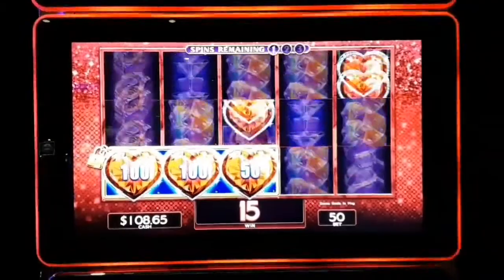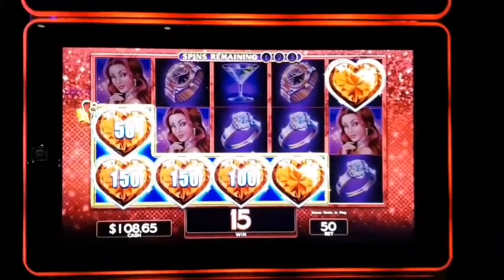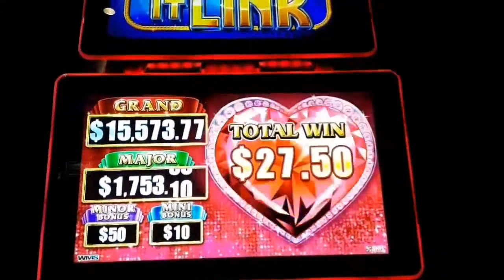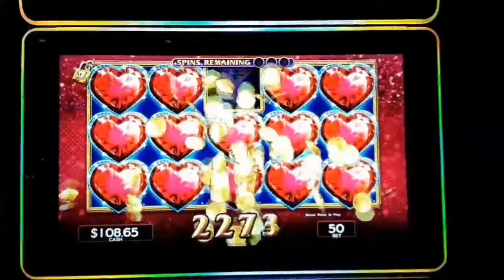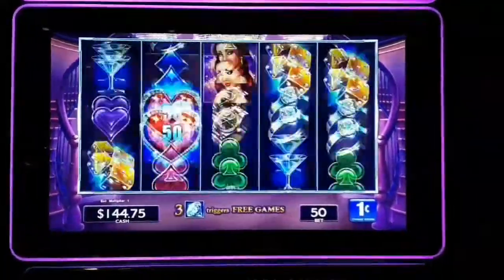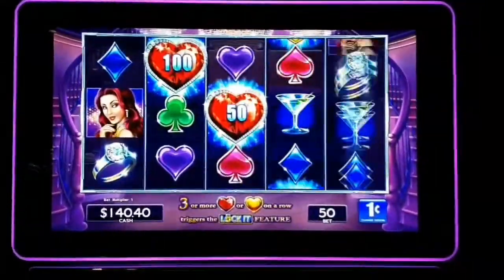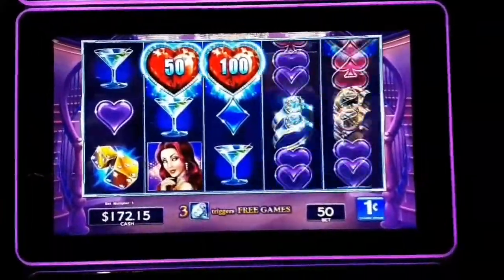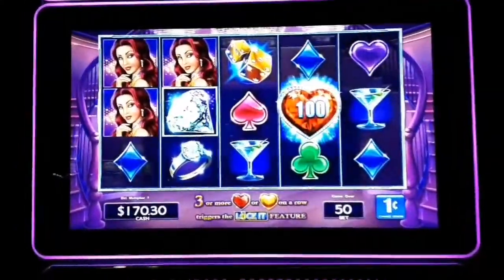DIAMONDS 💖💖💖 Lock It Link Series Day #4...Hearts Hearts And More Hearts😁💖💖💖🤑🤪💕💕💕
I was out for another adventure play Lock it Link Diamonds one day and this is what happened. Come Spinning and Winning with me and see.